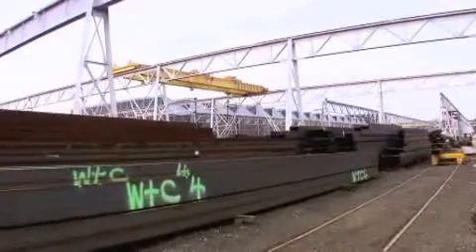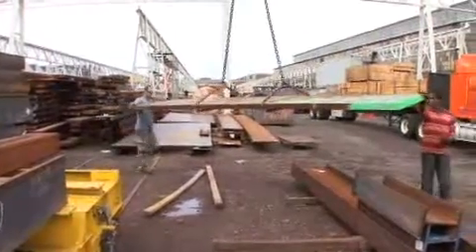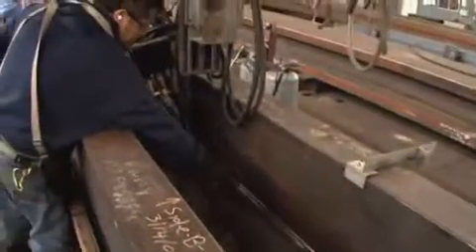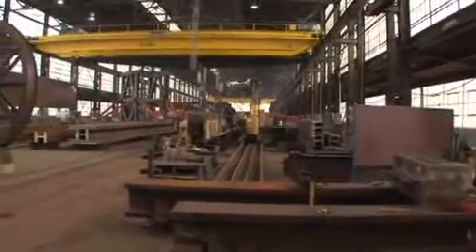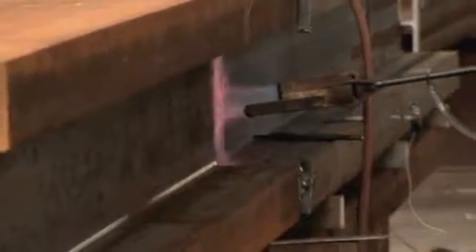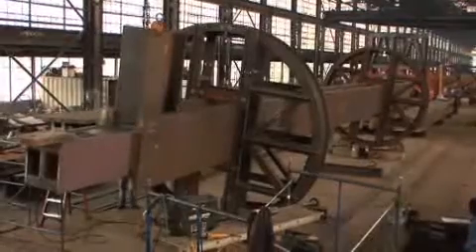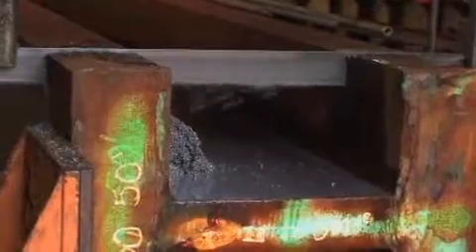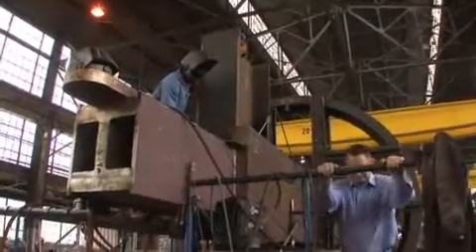4 World Trade Center Steel Fabrication